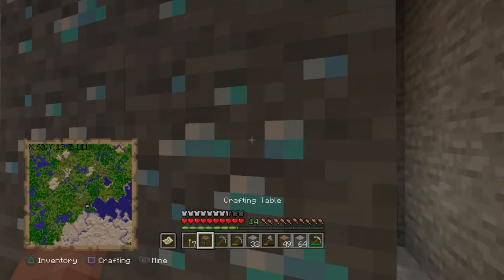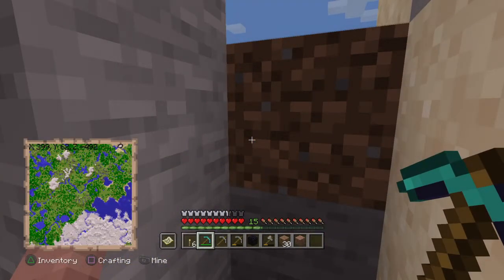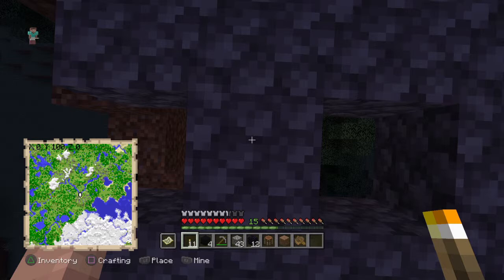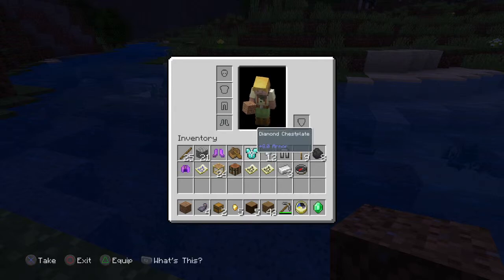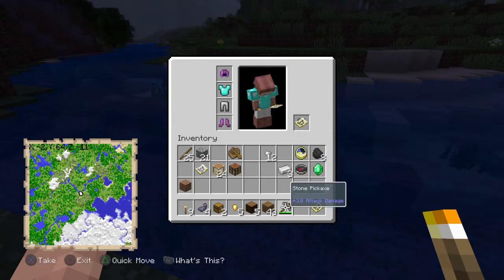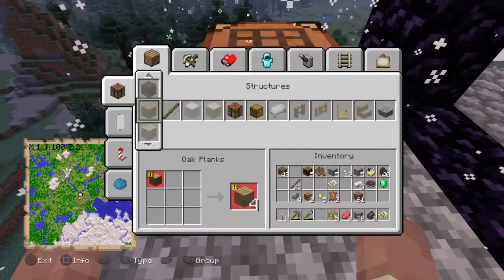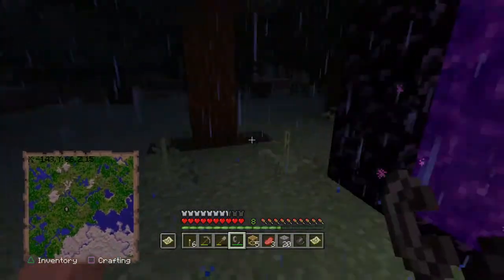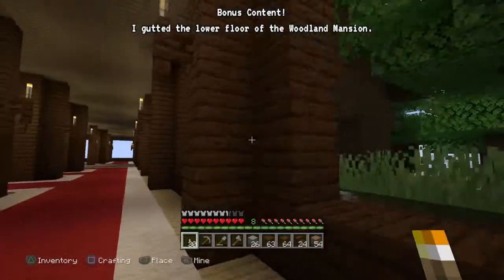How NOT to Build a Nether Portal | ISaM S2E04 [Minecraft PS4]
The portal part went all right, if I'm being honest, it was more the "how do I get down from here" part that went pear shaped.

I Suck at Minecraft: A Let's Play Series

Muddling my way through the Minecraft world and sharing it with you.